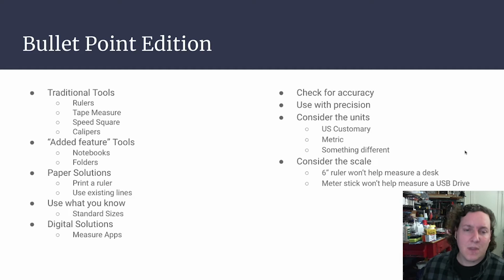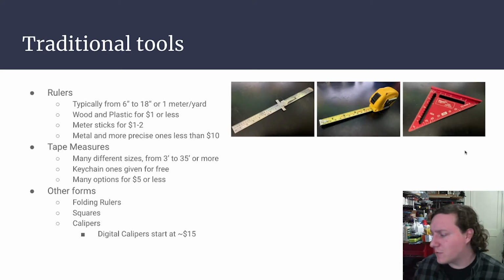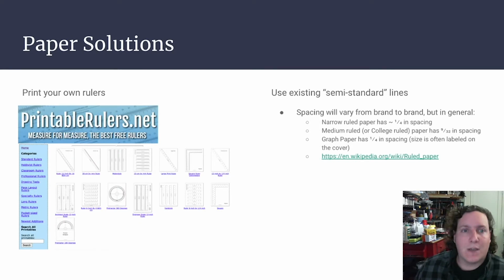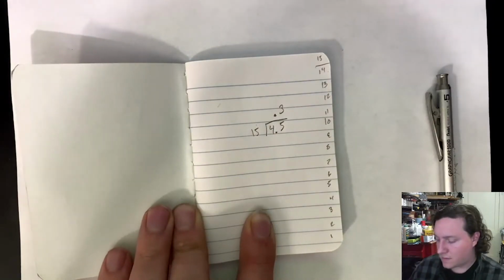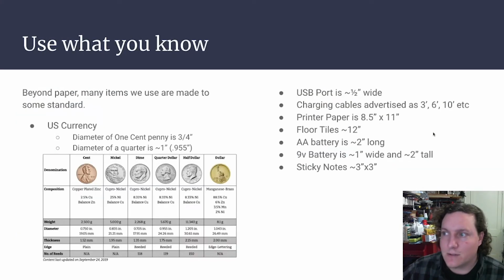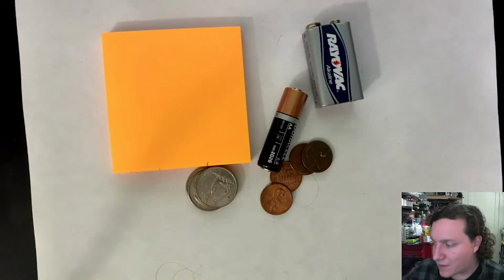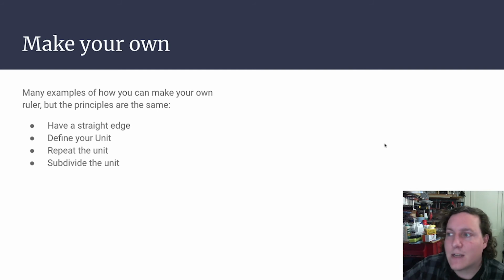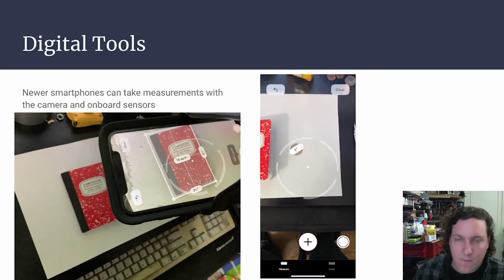Measurements without Rulers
A broader look at ways to get measurements, with or without traditional rulers. Ideas include:

* Tools that include measurements
* Rulers printed in notebooks and folders
* Printing a ruler
* Using existing lines in notebooks as a ruler
* Using real life objects to make measurements
* Making your own ruler from real life objects
* Using a smartphone or tablet as a ruler